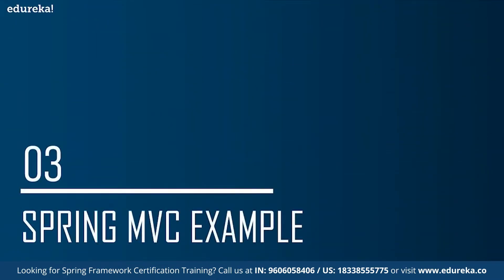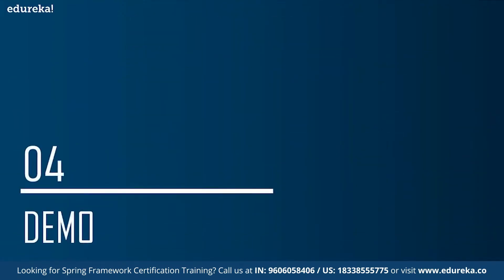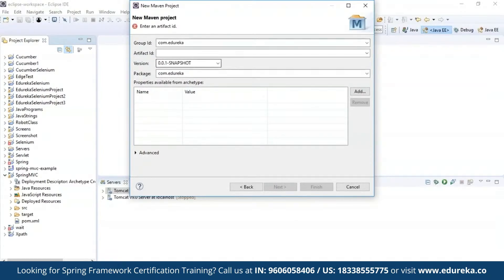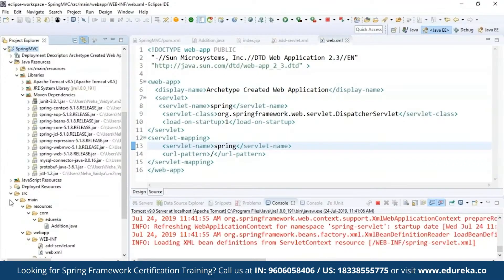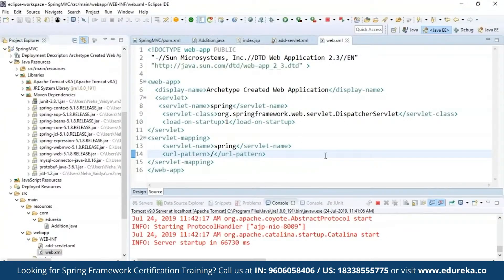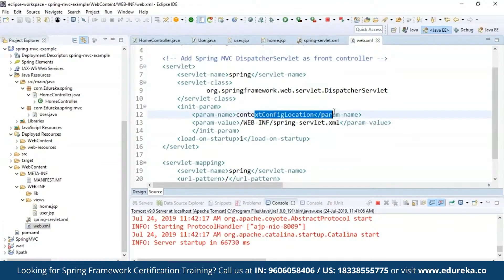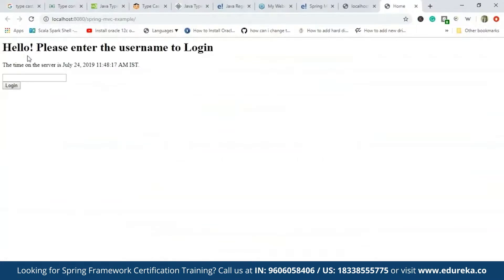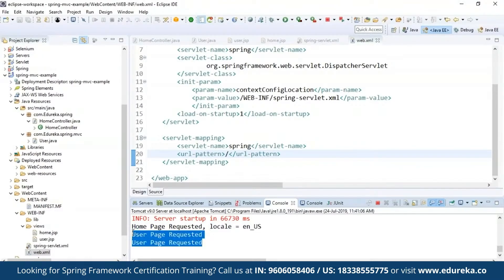Spring MVC Tutorial For Beginners | Spring MVC Explained | Edureka Rewind - 7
This Edureka video on "Spring MVC tutorial" will talk about how Spring follows model view controller approach. It also tells you how to implement Spring MVC Concepts with the help of an example.
Below topics are covered in this video:
What is Spring MVC?
Spring Model View Controller Framework
Workflow of Spring MVC
Spring MVC Example
Demo
Advantages of Spring MVC

About Course:
Why learn Spring Framework?
Java Spring Framework has gained popularity over the years due to its features & offering. Some of the features are Inversion of Control & removing the dependency from application code to make it easy to manage & test. It supports aspect-oriented programming to make application modular which in turn helps in cohesive development. This is the reason why organisations like MIT, Fitbit, VISA, AMEX, ESPN and eBay are using Spring Framework. Organizations are looking for professionals skilled with Spring Framework to make their development cohesive & fast using pre-defined templates. If you are planning to become a Java software developer, Spring Certification Training is must for you.
Why take online Spring Framework Certification course? How is it better than offline course?
Online Spring Framework Certification Training provides you with lifetime access to the latest Spring Framework course curriculum which is updated continuously as per industry requirements.